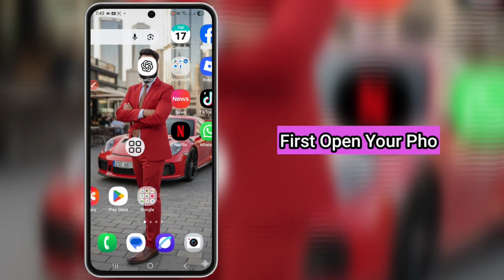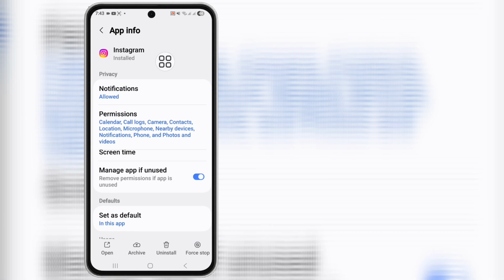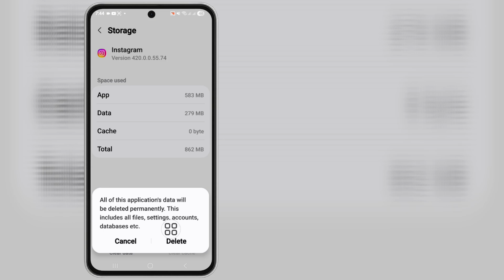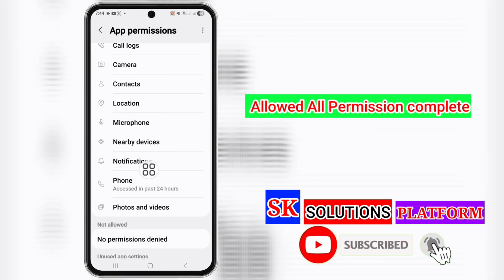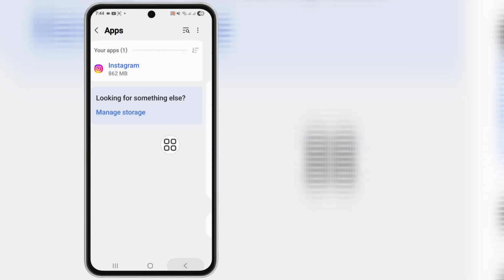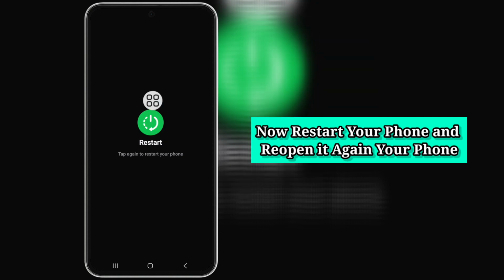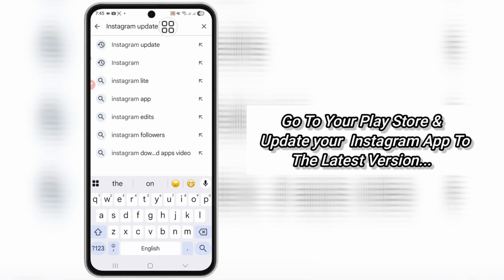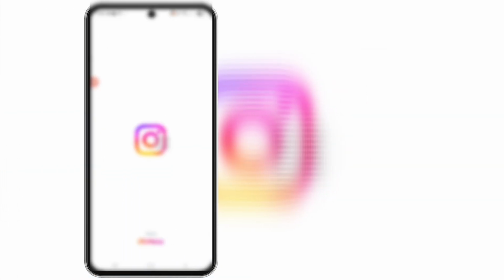Fixed instagram something went wrong Problem Solved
instagram something went wrong,

Hello everyone, welcome back to the channel. In this video, I’ll show you how to fix the Instagram “Something Went Wrong” error and reload page problem easily in 2026.

If your Instagram keeps showing this error, don’t worry — this step-by-step guide will help you solve it quickly.

👉 Follow these simple steps:
Check your internet connection (WiFi or mobile data)
Restart your phone
Clear Instagram cache
Update Instagram app to the latest version
Log out and log back in
Check if Instagram server is down

💡 This issue usually happens due to server errors, outdated app versions, or network problems.

✅ After watching this video, your Instagram should work perfectly again!